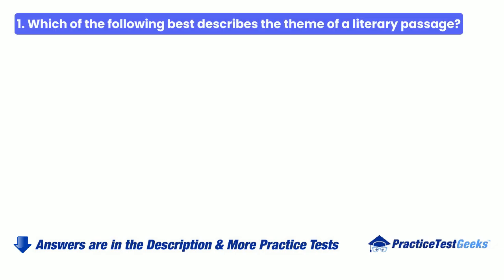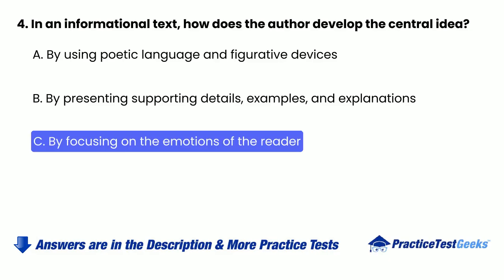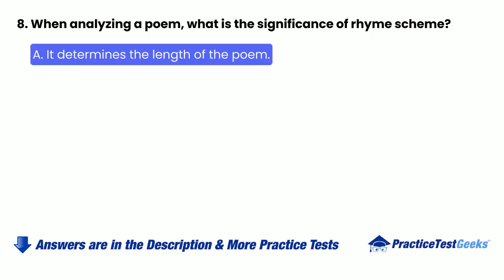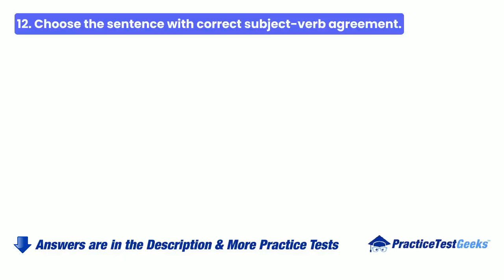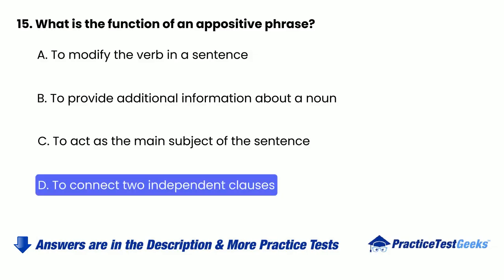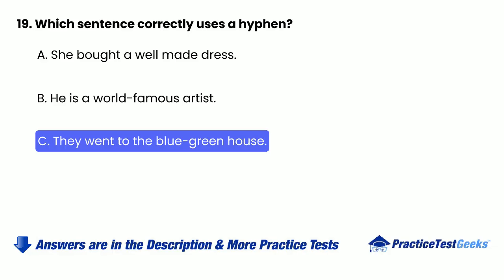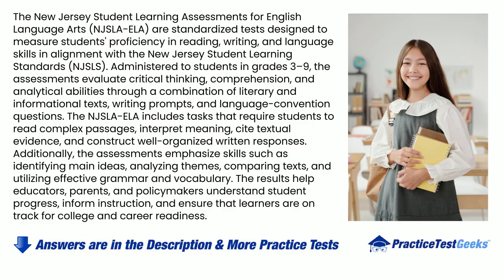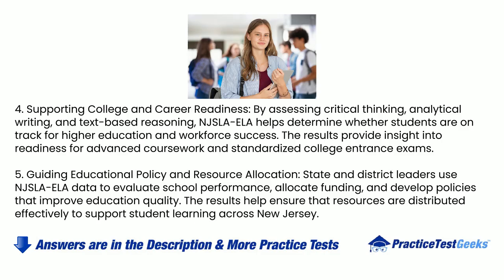NJSLA Practice Test 2026 New Jersey Student Learning Assessment Exam Questions & Answers Prep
Prepare for your New Jersey Student Learning Assessment with comprehensive practice questions and test preparation strategies for 2026.